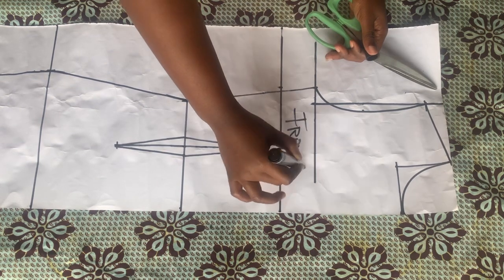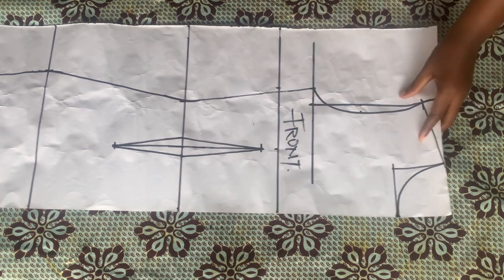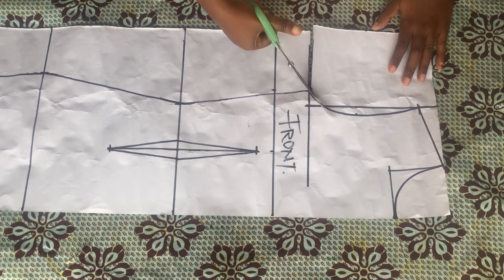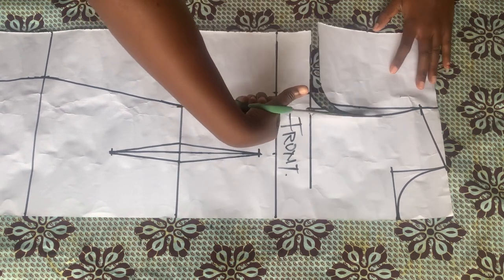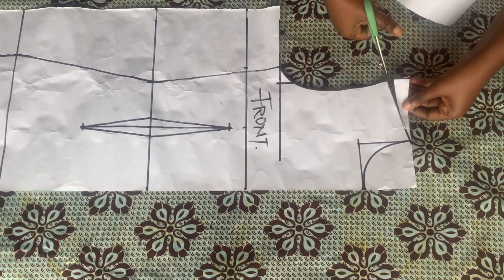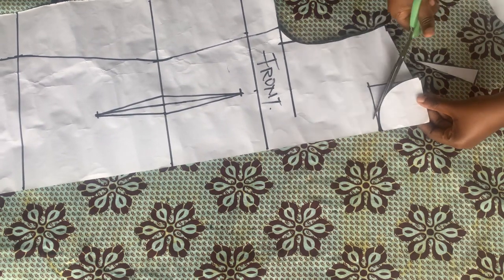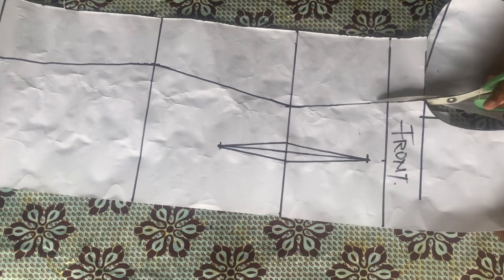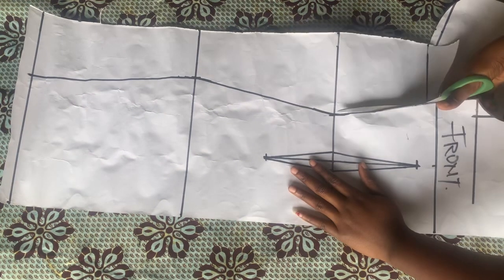How to draft a basic bodice front pattern (Easiest method for beginners)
Step by step guide on how to draft a basic bodice front pattern. Back pattern available 👇